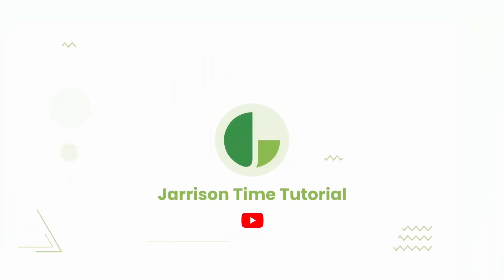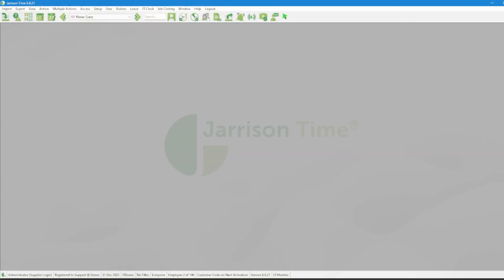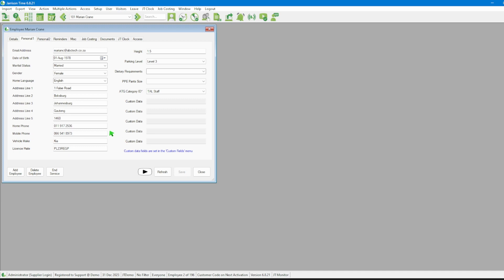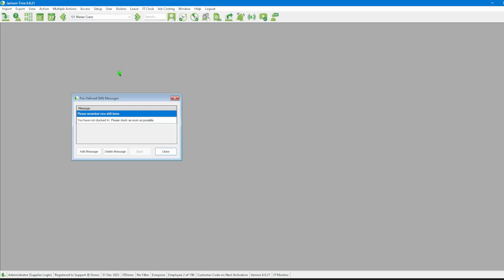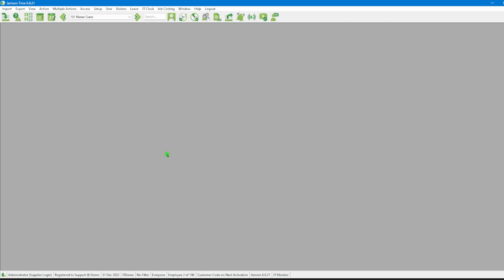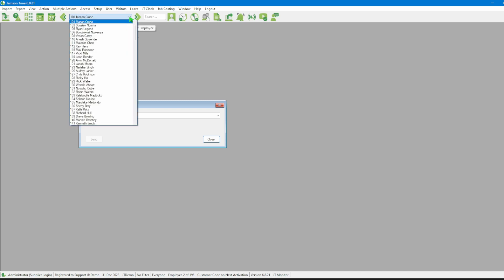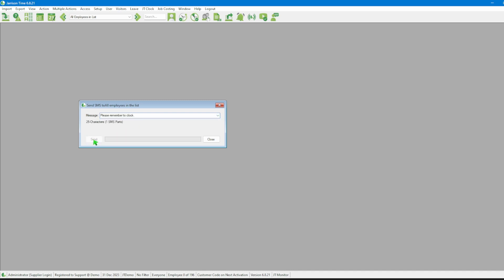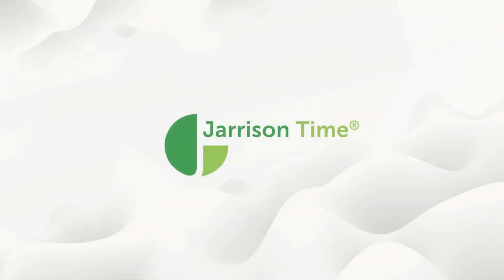Sending SMS notifications to employees